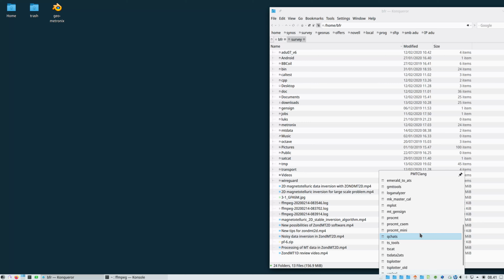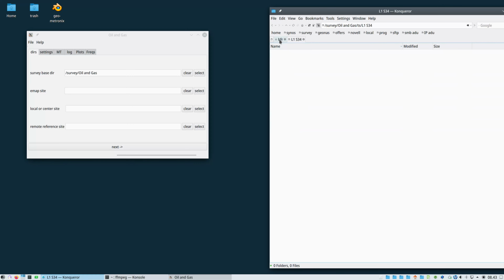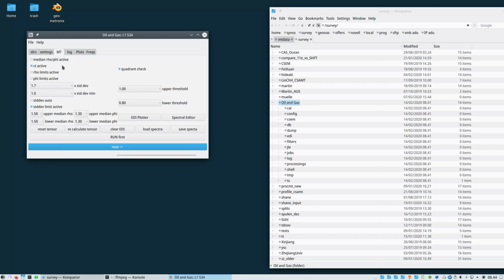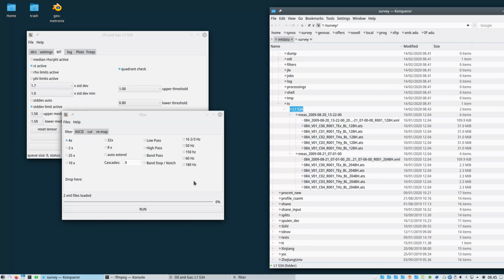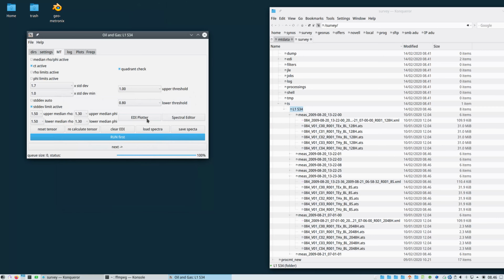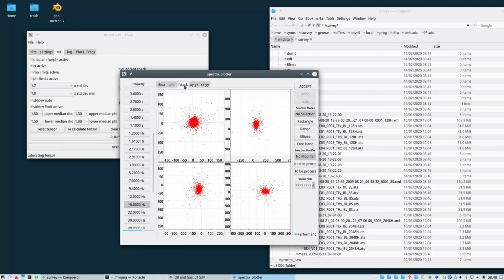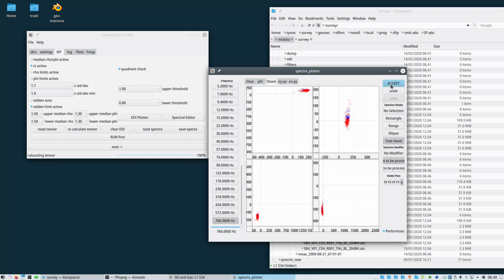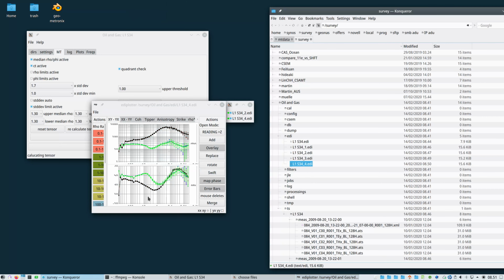procmt mini basic 1